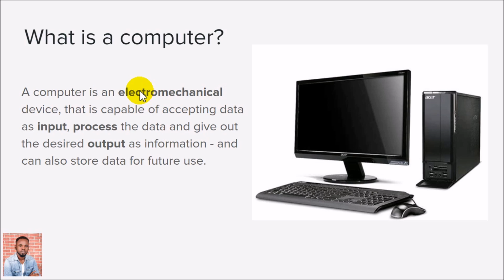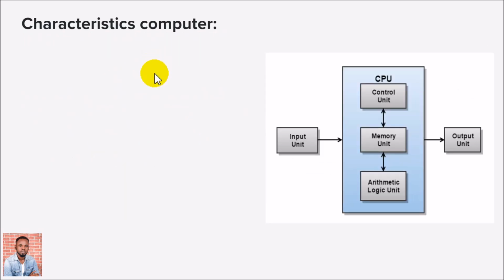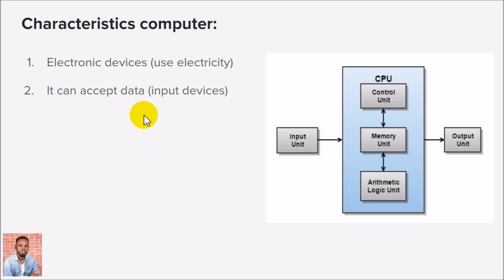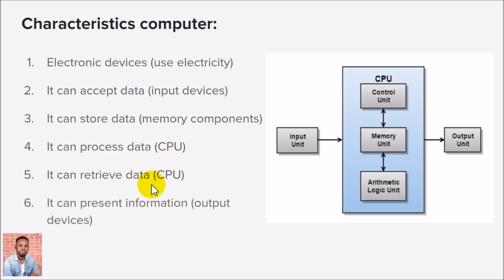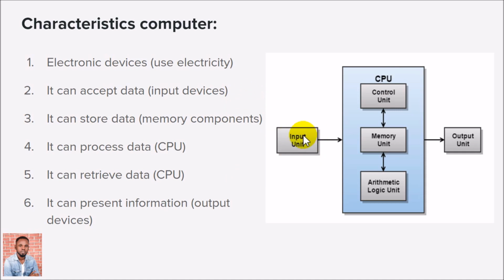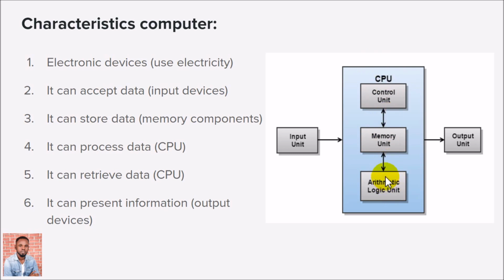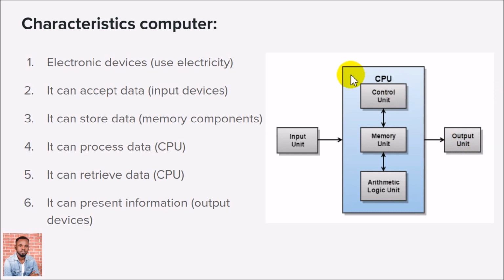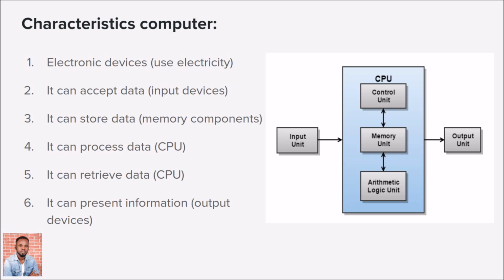What Is A Computer?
In this video, you will learn about the characteristics of computer and how computer operate in carrying out tasks

You can access the full course at DigitaltopnotchAcademy.com